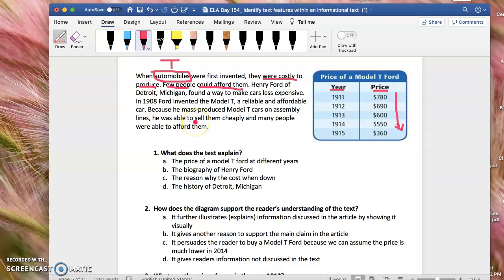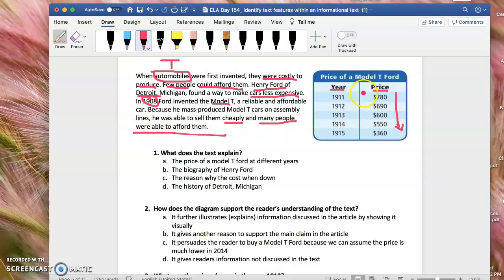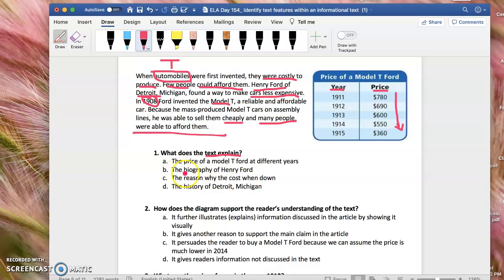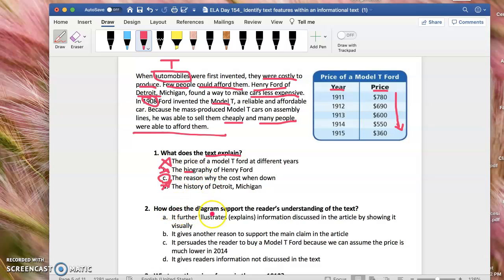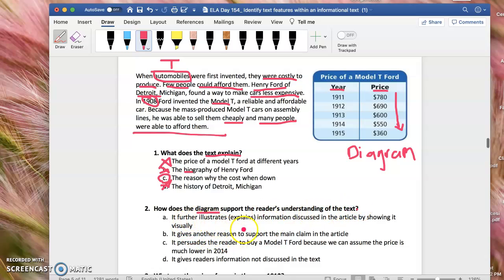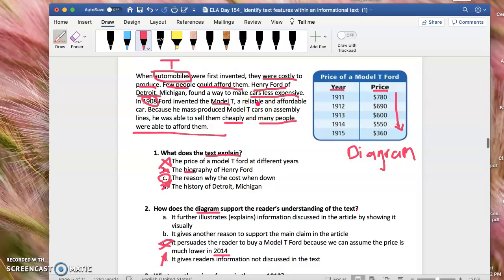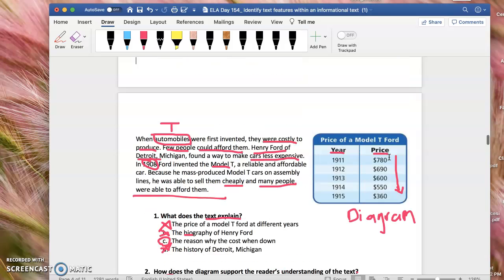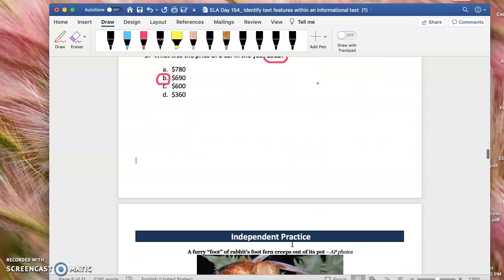5.7.20_ELA Text Features Part 2